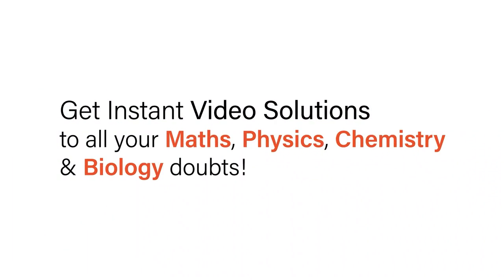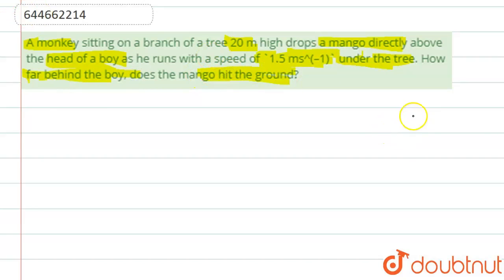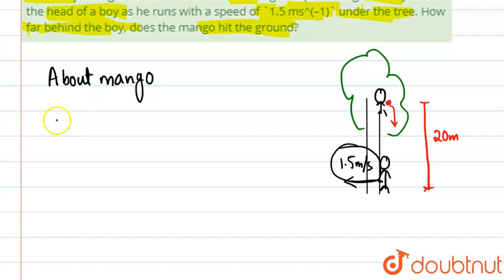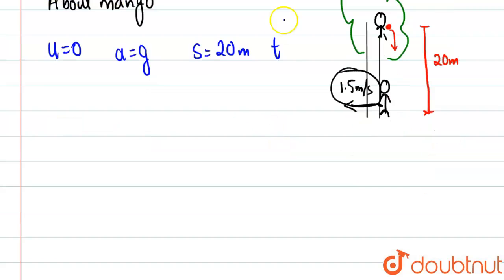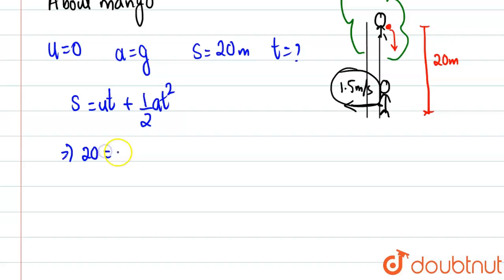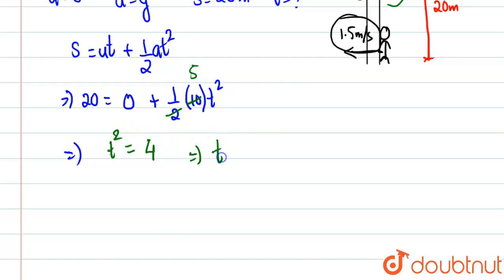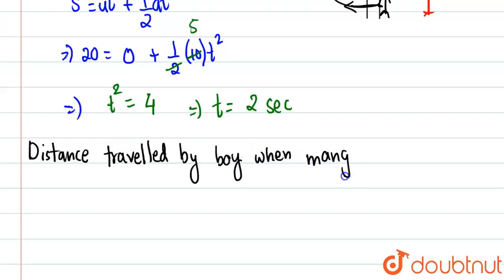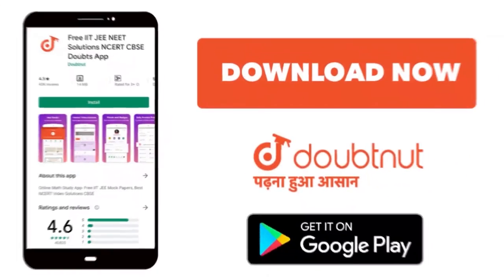A monkey sitting on a branch of a tree 20 m high drops a mango directly above the head of a boy ...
A monkey sitting on a branch of a tree 20 m high drops a mango directly above the head of a boy as he runs with a speed of 1.5 ms^(–1) under the tree. How far behind the boy, does the mango hit the ground?
Class: 12
Subject: PHYSICS
Chapter: Motion in Straight Line
Board:IIT JEE

👉 Have Any Query? Ask Us.